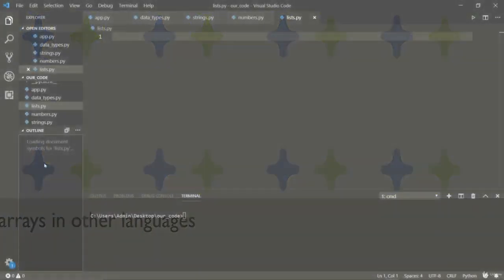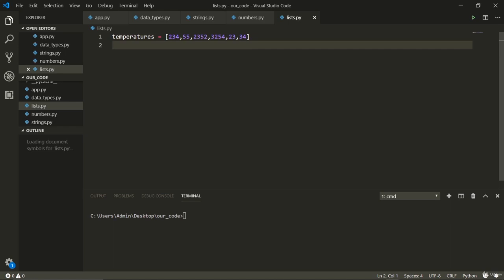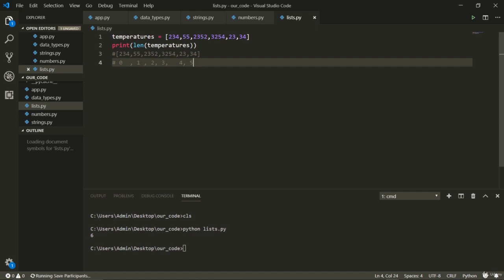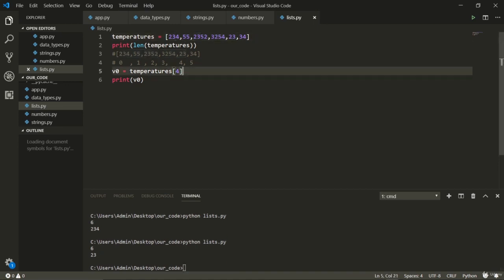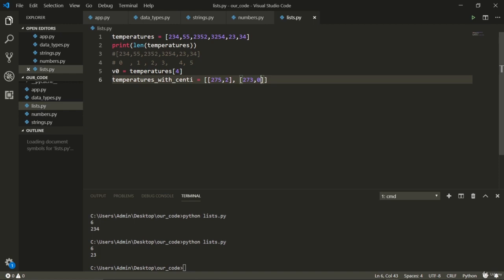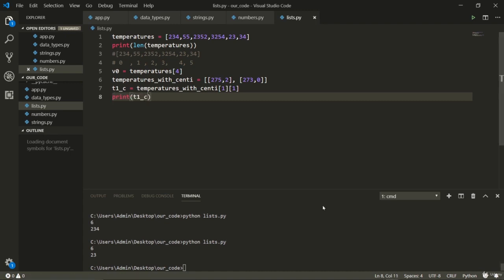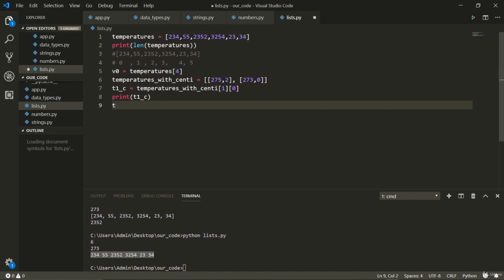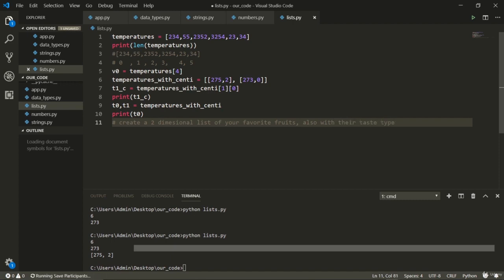What is List In python || List In Python - Python Course